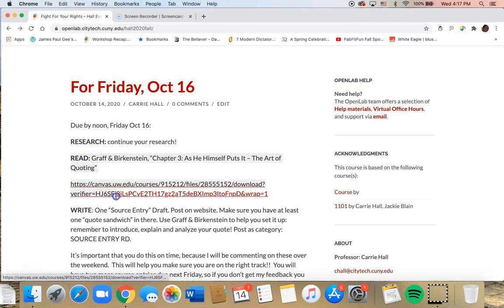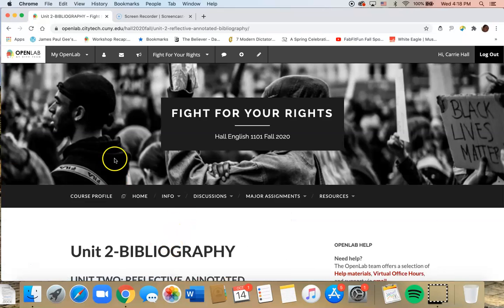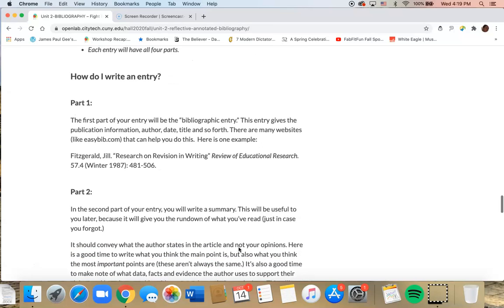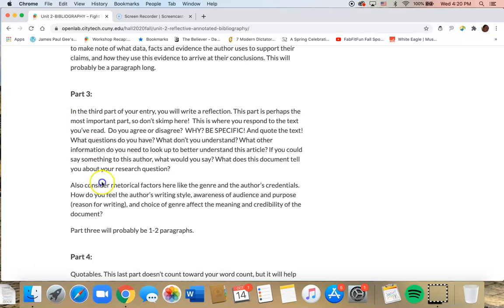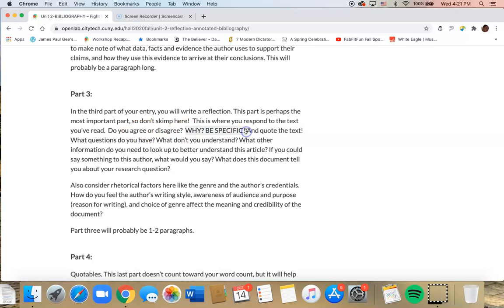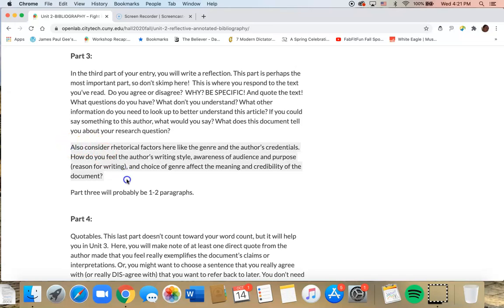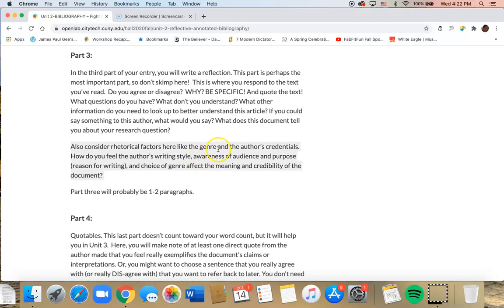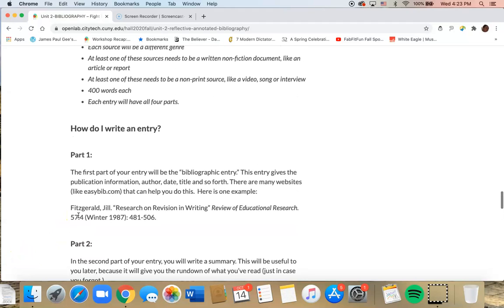Writing a Source Entry